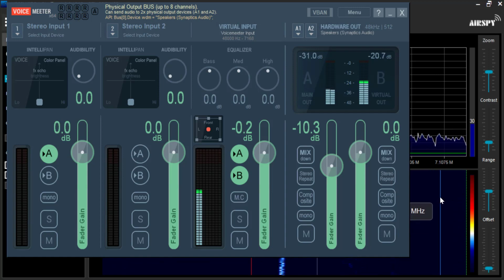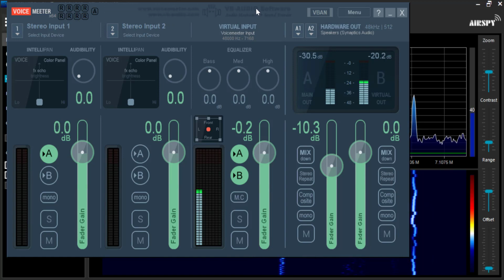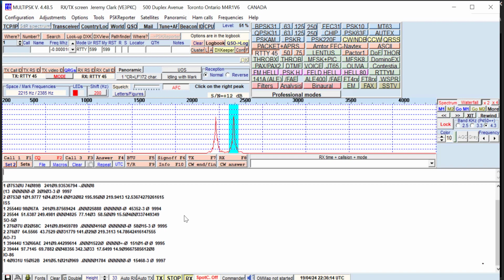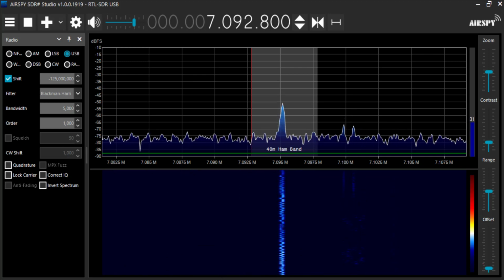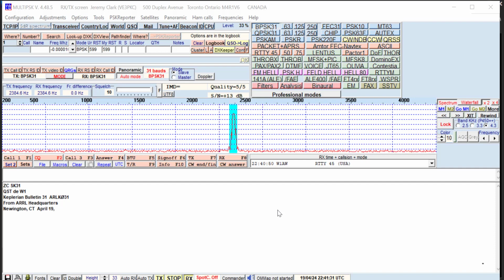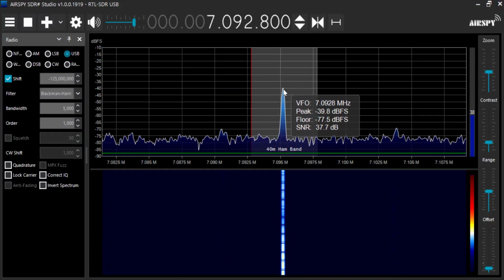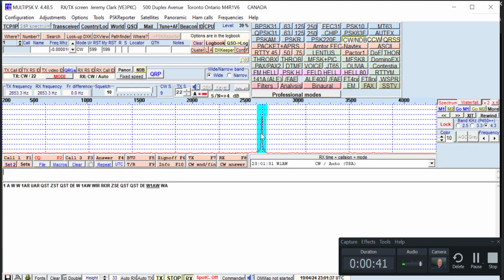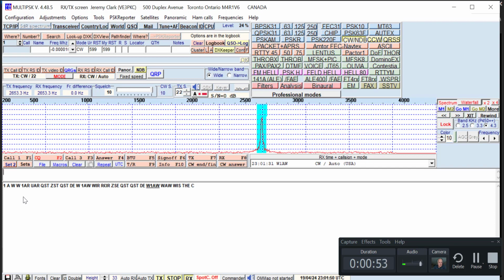RTL-SDR for HF 40m Band Scan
Reception of RTTY45, BPSK31 and CW using the RTL-SDR with Multipsk on 40m. Signals received from ARRL station WIAW. Addition of stereo mixer for listening to signal decode.